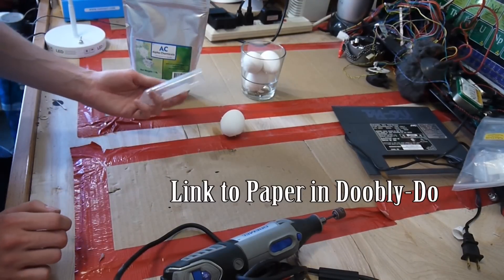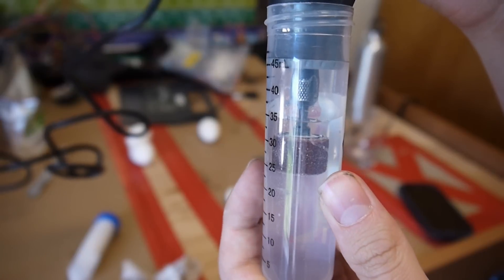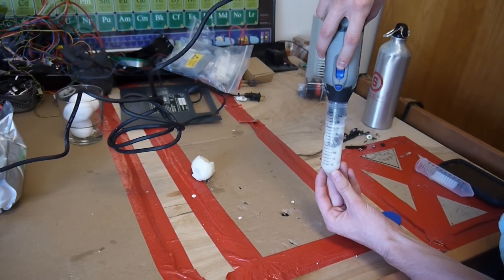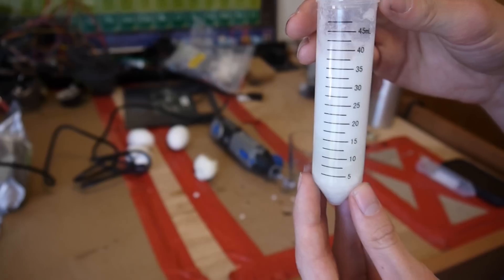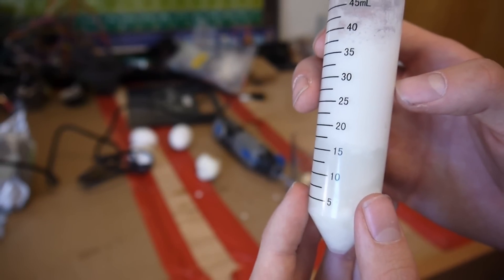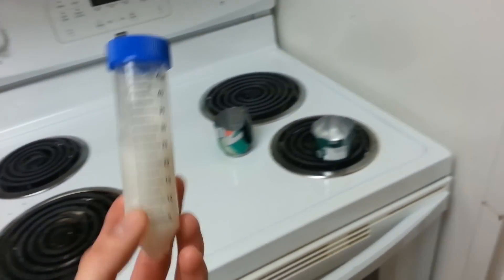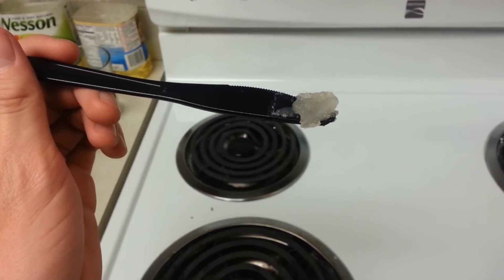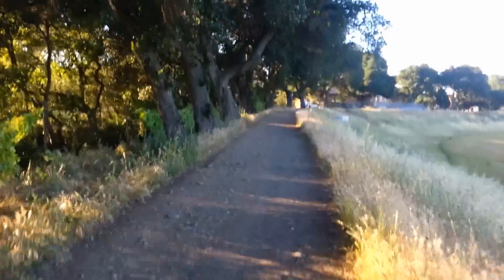We unboil an egg at home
How to unboil an egg? We actually replicate the experiment!
Unboil an Egg with Science!
Welcome to Jamlabs, come along with us as we get excited about Science and try things out on our own!

Second episode since college started!

Learn along with JamLabs, the show that acts like a launching pad for you to start and pursue your own projects in engineering!

 A safety warning: Not as a legal clause to reduce our risk but to show you we take this seriously. We are trusting you to handle these dangerous experiments maturely and responsibly. Don't abuse that.
We firmly believe that with a little understanding and precautions anyone can do what is shown in these videos. We also believe that many can benefit from doing these experiments. They can be very educational, and a lot of fun. That being said, for those of you who will try this at home, be safe, and take the proper precautions. These short films do not take the place of research on your own, and be sure that you know what you're getting into. ☠

Music used-=-=-=-=-=-=-=-=-=-=
Alan Walker Spectre-

MDK
      Song Title: Shinespark (Evan King Orchestral Mix)

Woo Jamlabs